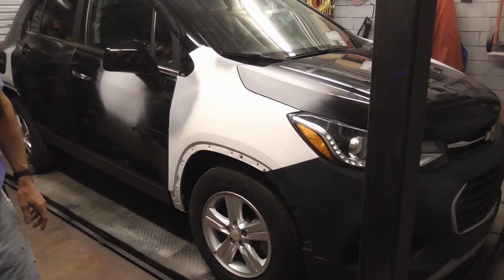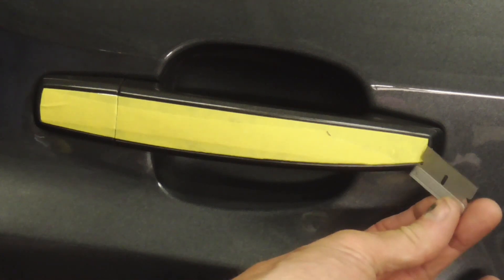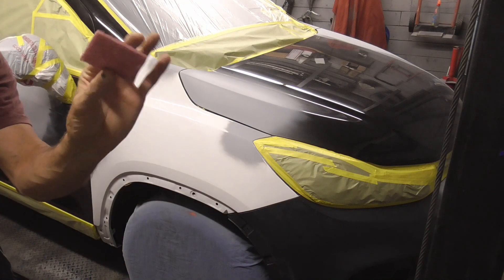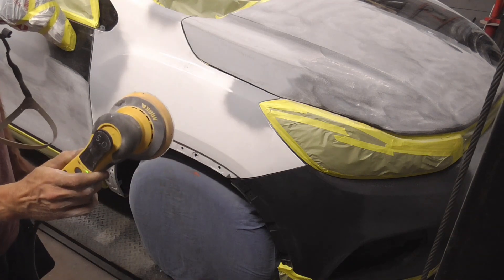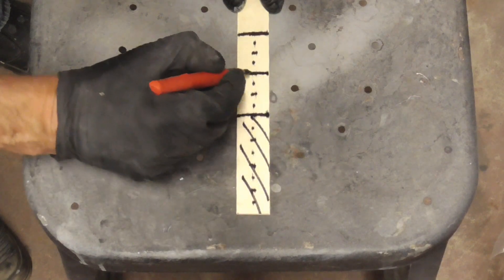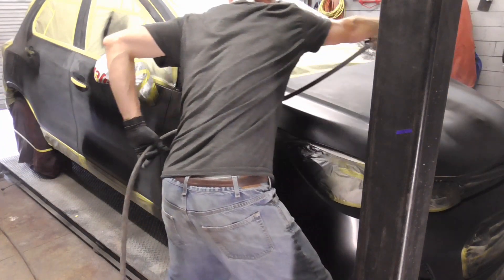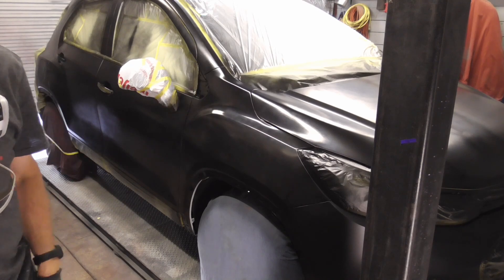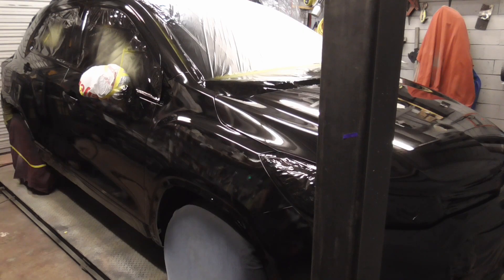How to Prep a Car for Paint, Use Mix Ratios, Spray Base/Clear Coat Paint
A close look a each step of the painting process including, how to prepare a car or panels for paint, how to use and deal with mix ratios and how to spray base coat and clear coat (BC/CC).
Tools and Materials:
Wax and Grease Remover/Paint Prep:  Paint Prep Wax and Grease Remover 5900 by Autobody Master
Jewelers Glasses
Masking Tape:  3M Auto Body Refinishing Tape - 3M 06652
DA Sander
Paint:  Nason Base Coat / Clear Coat
Clear Coat:  Nason Select Clear - 498-00 2K Urethane Multi-Panel Clear
Time between coats:  10 minutes for both base coat and clear coat - waited 1 hour before spraying clear